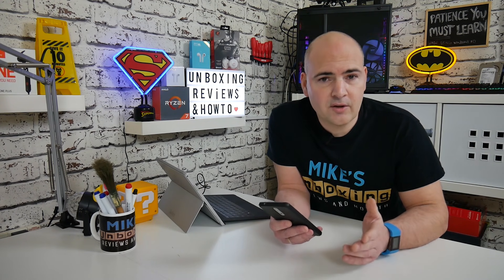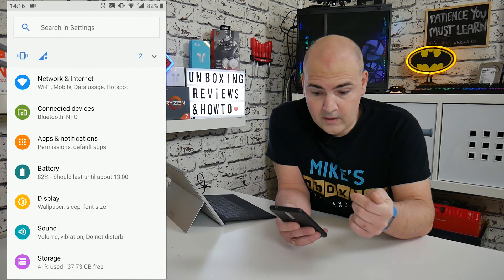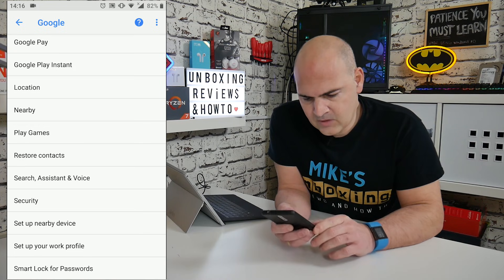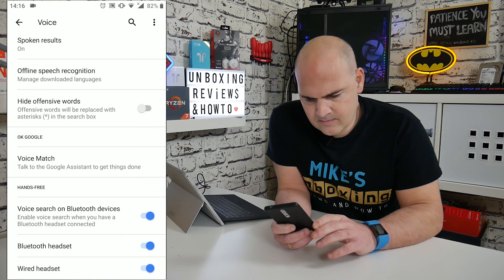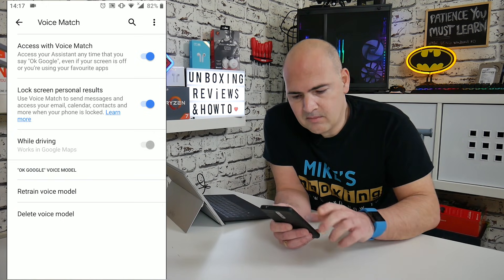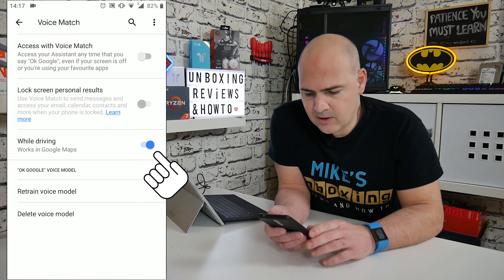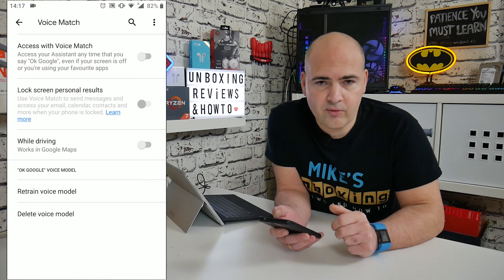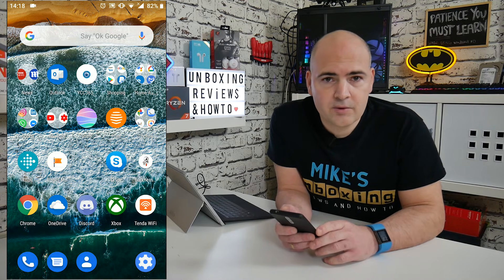NO SOUND In Calls Fix Android 2019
Caller can't hear you or you can't hear caller!
This is a constant problem with a lot of Android devices and has spanned the Android versions from Marshmallow, Nougat, Oreo and now Pie.

There seems to be an issue where the Google Voice Assistant hooks into the microphone and when a call comes through the mic doesn't automatically switch to the Phone app.

An easy and quick fix is to disable the Google Voice Assistant from listening for your voice commands, and this will also hopefully stop Google listening in to your private conversations!

When the feature is disabled there should not be any hooks into the mic and subsystems so calls can be taken normally and callers should be able to hear you as you would expect.

So, go into your settings cog and look for Google settings and services..
In the Google settings scroll or swipe until you find search, assistant and voice.
Next choose voice.
Now select Voice match.
Disable access with voice match and lock screen personal results.
You can also disable while driving option.
For a full erase of the voice model you used click on delete voice model.

Now exit the settings and reboot your device and you should now be able to enjoy both incoming and outgoing calls.

If your problem relates to the earpiece or loudspeaker you can try some of the methods here.